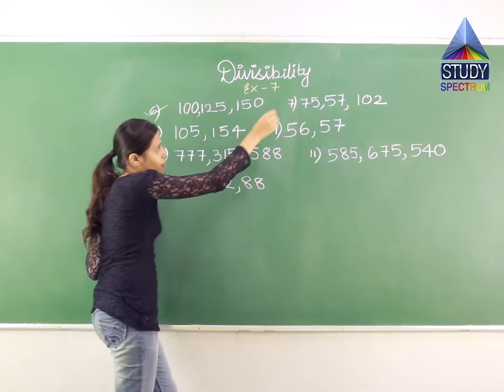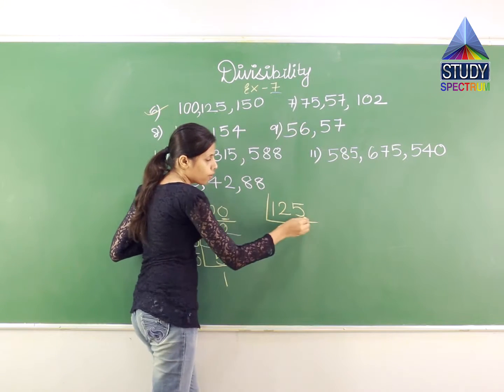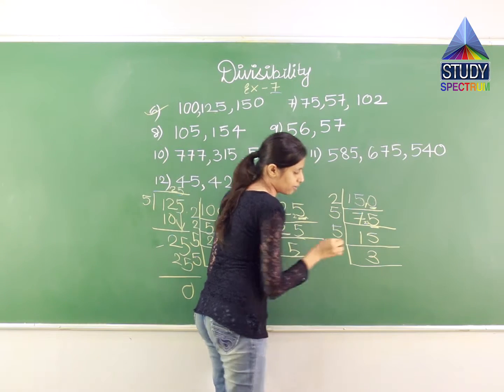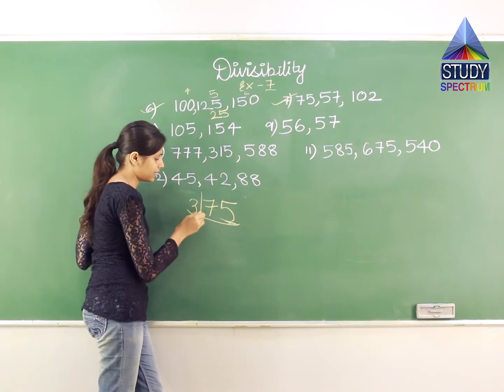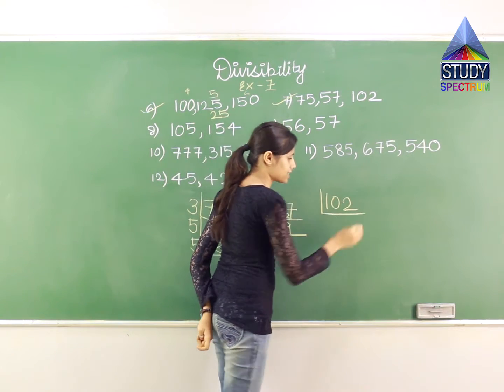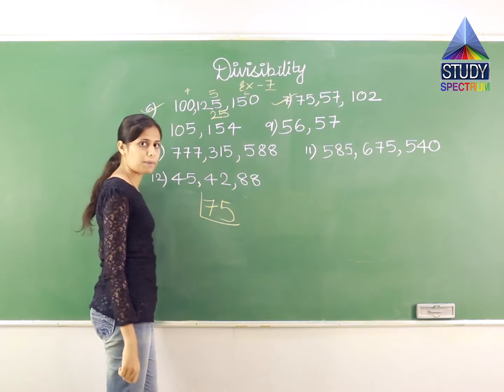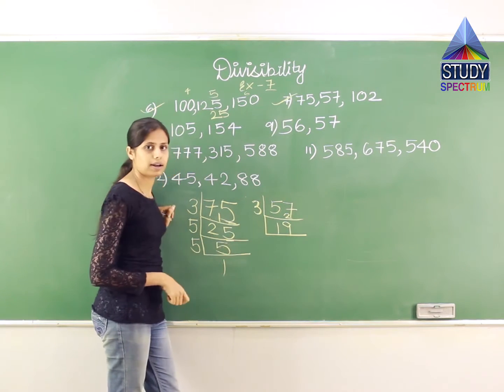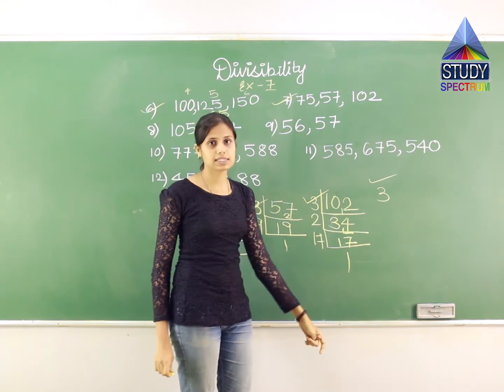MSB 6 Maths Divisibility Ep 22